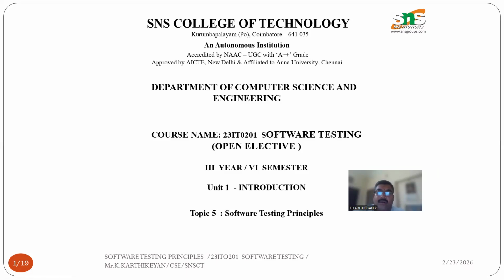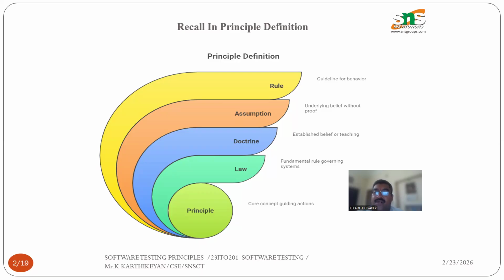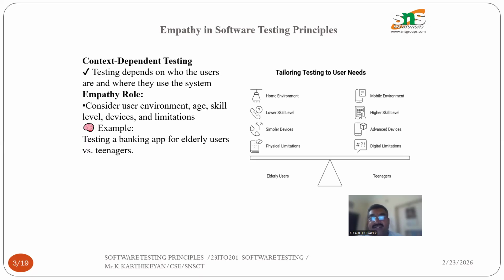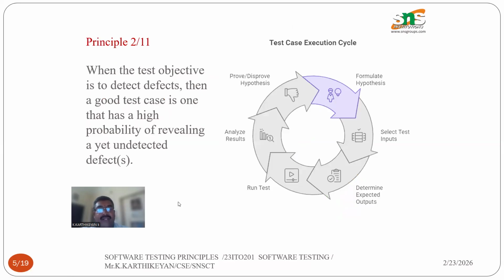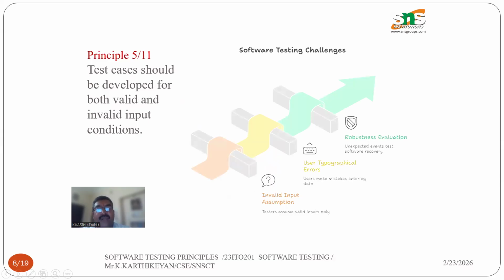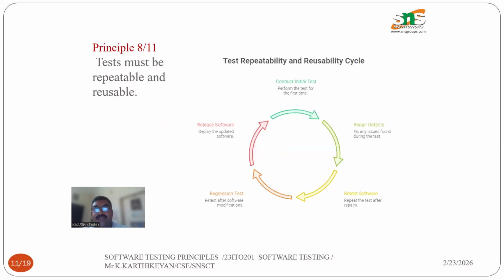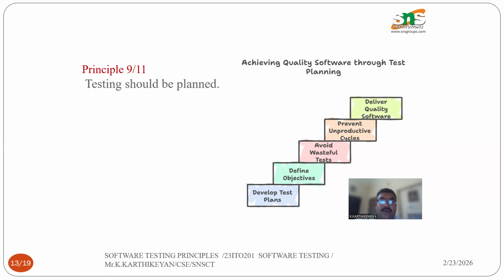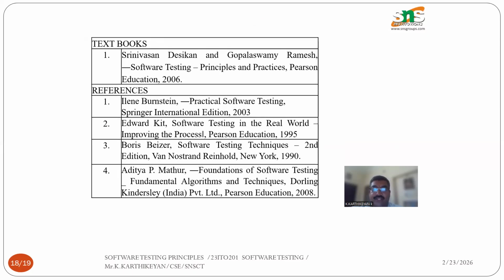Software Testing Principles | K.Karthikeyan | SNS Institution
Software testing is an important aspect of software development, ensuring that applications function correctly and meet user expectations. From test planning to execution, analysis and understanding these principles help testers in creating a more structured and focused approach to software testing, resulting in a higher-quality product.
Testing is Context-Dependent
The testing approach depends on the context of the software developed. Different types of software need to perform different types of testing. For example, The testing of the e-commerce site is different from the testing of the Android application.
Absence of Errors Fallacy
If a built software is 99% bug-free but does not follow the user requirement then it is unusable. It is not only necessary that software is 99% bug-free but it is also mandatory to fulfill all the customer requirements.